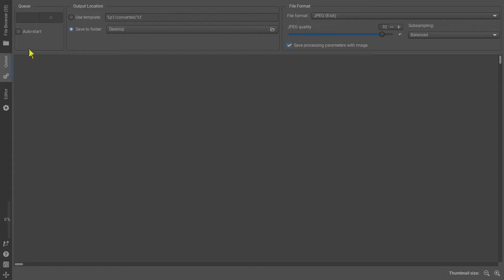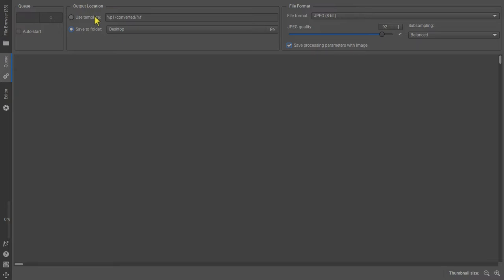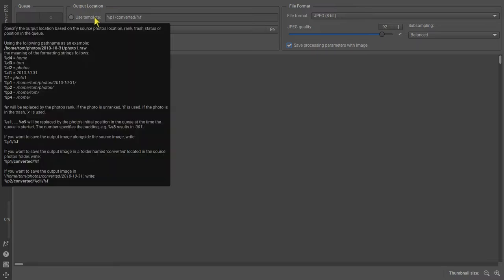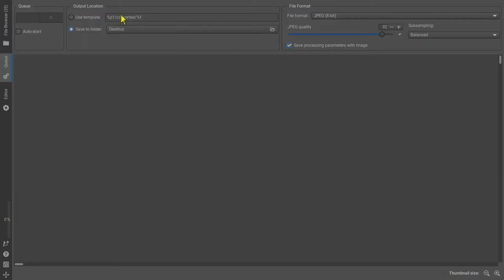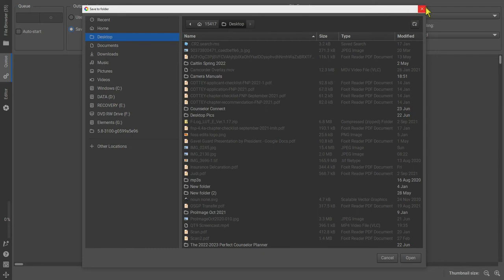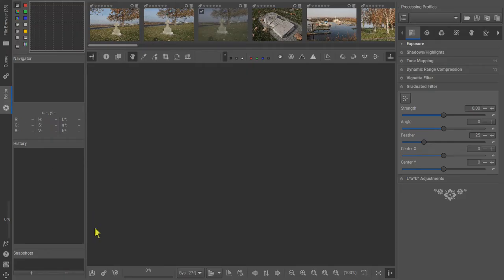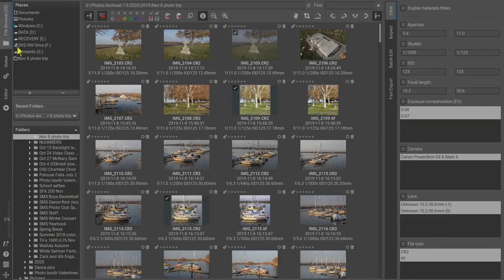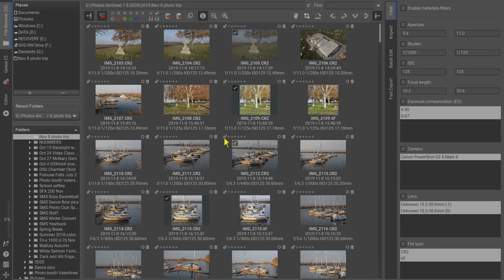Quick RawTherapee Tip #9: The Queue Explained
Welcome to Quick Tips from FOSS Edits! This is a series designed to provide helpful photo editing tips in under a minute.

The Queue tab is your central point for exporting images to a folder and in a file format that you specify.  It does a simple job, but it does it quickly and effectively.